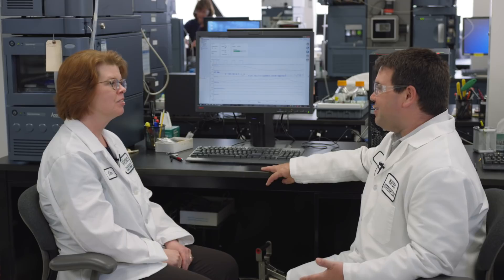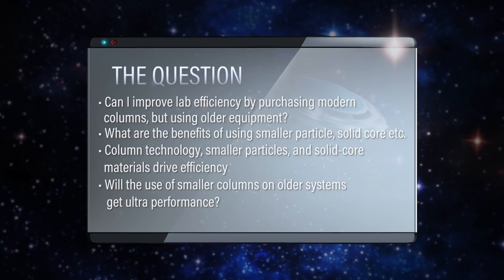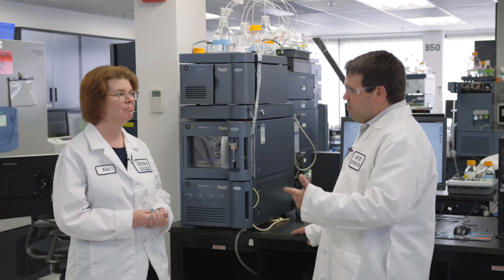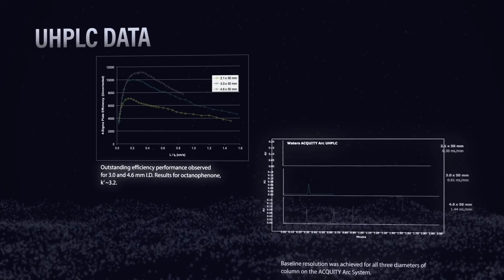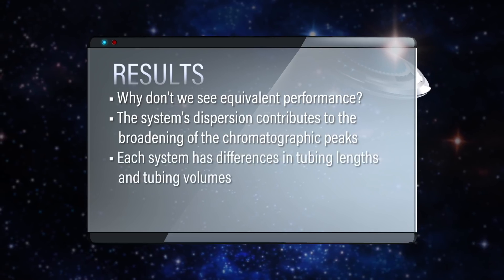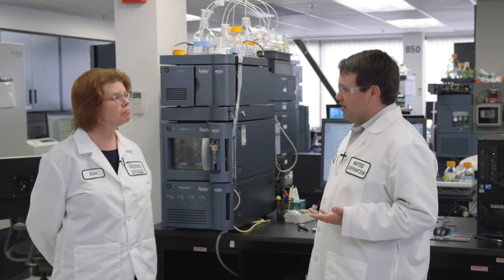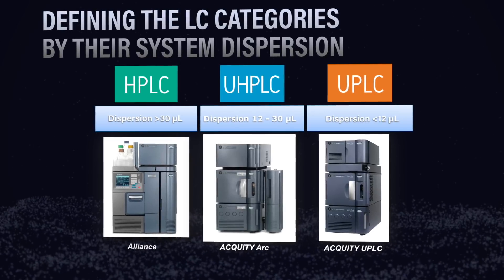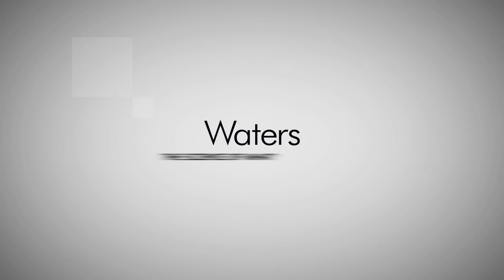Can I get UPLC or UHPLC performance on an HPLC system? | Trust your Science 10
Can I improve lab efficiency by purchasing modern columns, but using them on older HPLC equipment? Will using smaller particle columns on older systems get ultra performance? What about solid-core column materials, will using them increase efficiency?

Liquid chromatography column technology has come a long way over the years. The once-traditional 4.6-mm internal diameter (i.d.) column packed with 5-µm particles are being replaced with smaller i.d. columns (2.1 mm) packed with smaller, sub-2-µm particles due to increased column efficiency. Claims have been made that you can obtain gains in efficiency by simply utilizing a high-efficiency column on your existing HPLC system.  In this episode of Trust your Science, Kim and Jon take a look at using narrow bore, high-efficiency columns on HPLC, UHPLC, and UPLC systems and see what impact, if any, these systems have on efficiency.